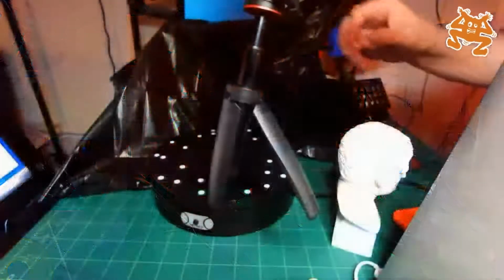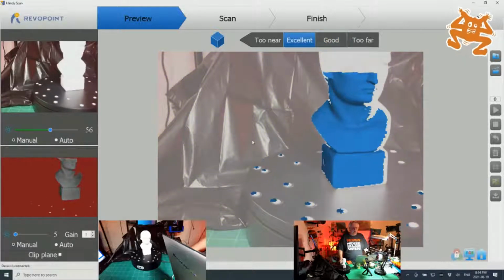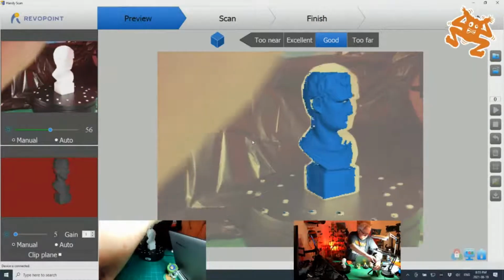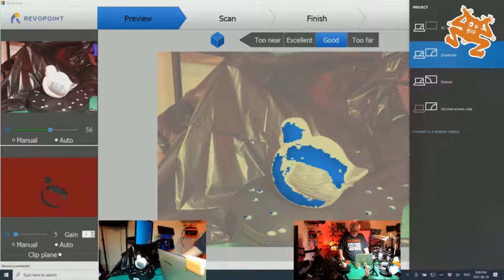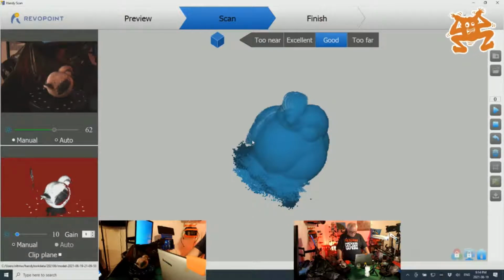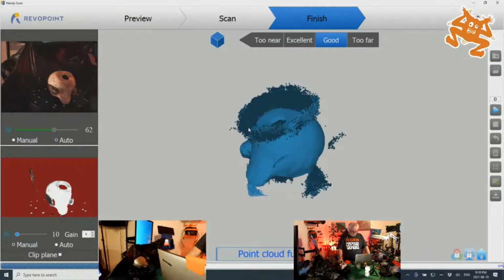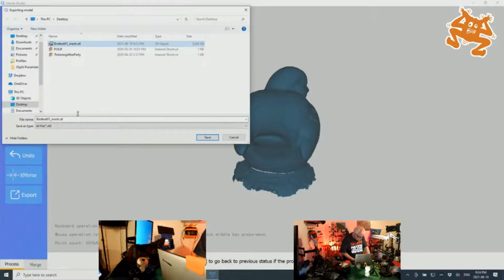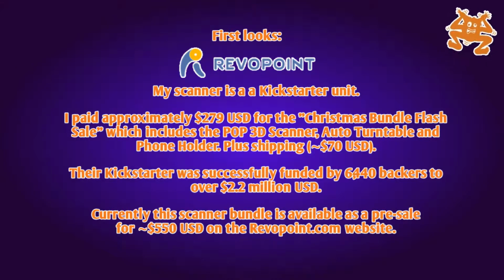Exploring the Revopoint POP 3D Scanner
This is not a review. Just experimenting, exploring and learning how the hardware and, more importantly, their software works.